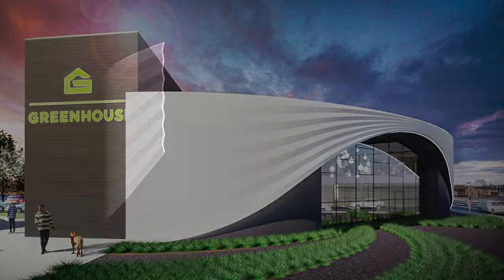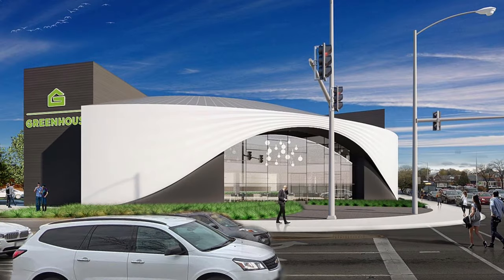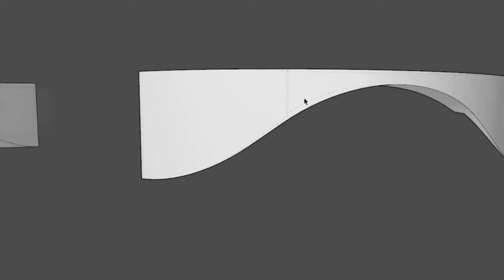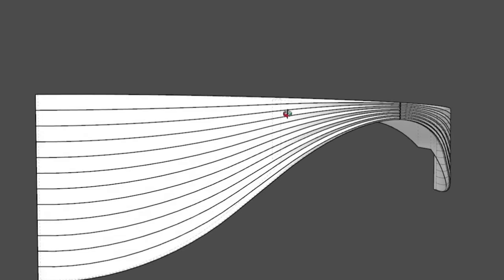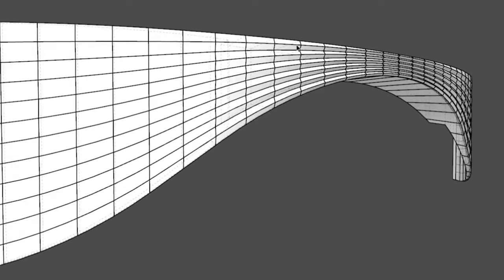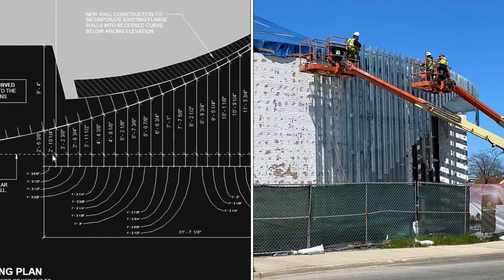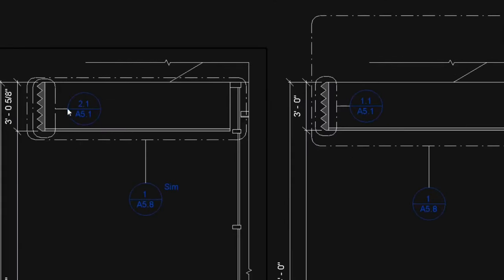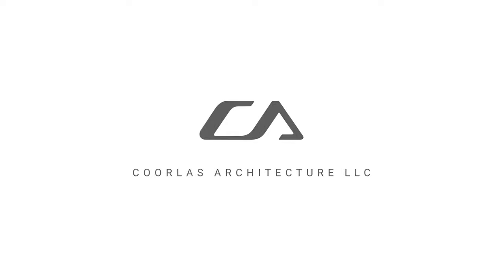Parametric Facade Design (SketchUp)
Sharing a behind the scenes look at my Parametric Façade Design that was modeled in SketchUp and detailed in Revit. We are only limited by our own imagination, but hopefully this video gives insight into documenting digital fabrication techniques as we transition into an era of complex geometries and fluid forms.

The façade design was fabricated from foam blocks and assembled on site. A final coat of Stolit® Milano plaster was used for the seamless glossy appearance.

The design was performed with Architect of Record Camburas Theodore LTD and was featured in the Chicago Tribune in an article covered by Blair Kamin.